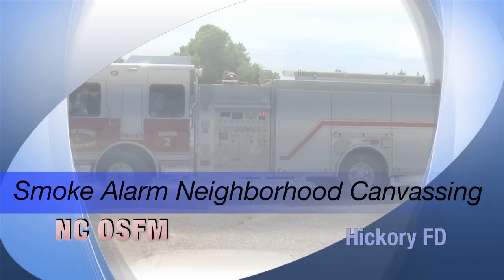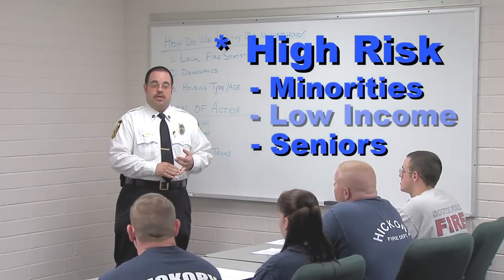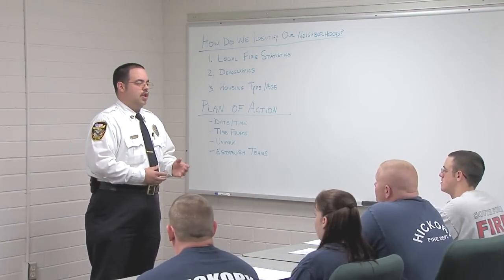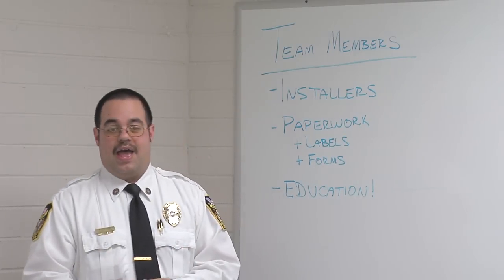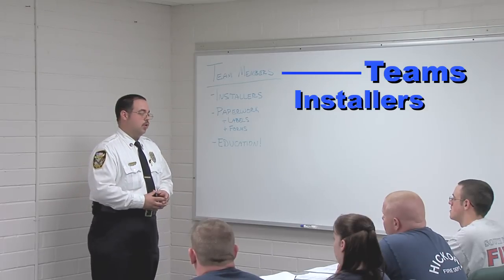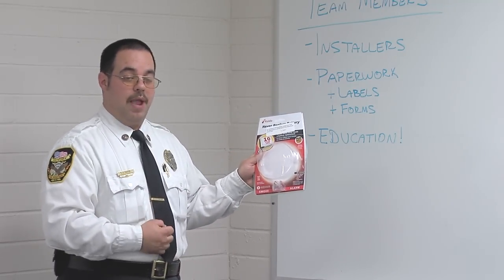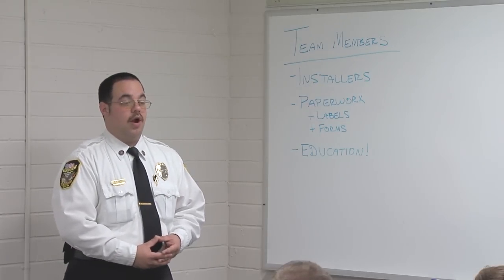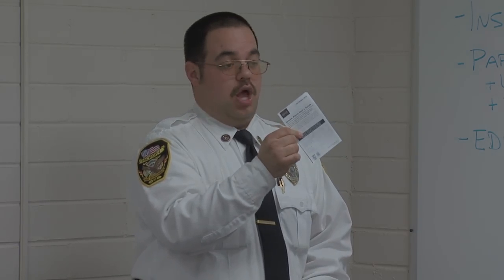Smoke Alarm Canvassing-Part I.mov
How to conduct a successful Smoke alarm canvassing in your community